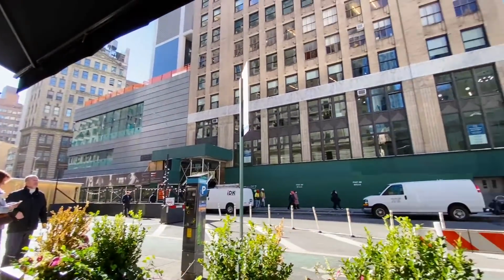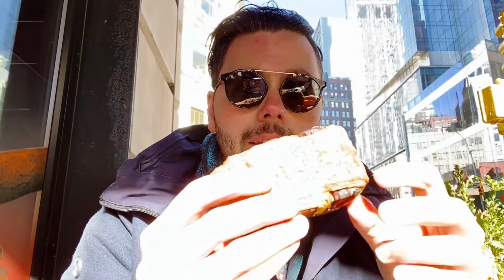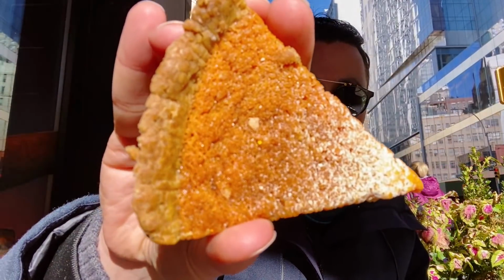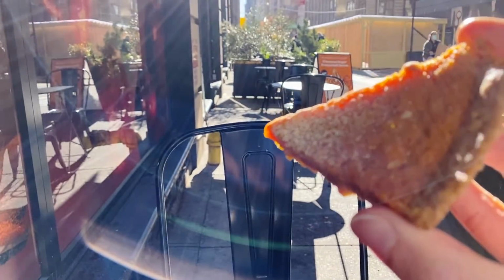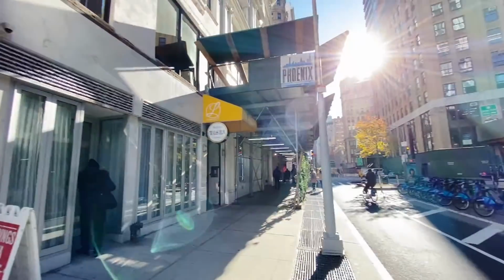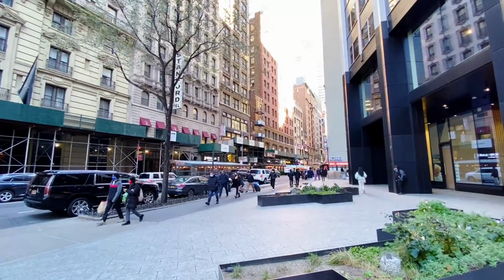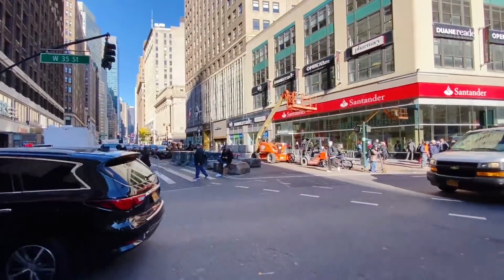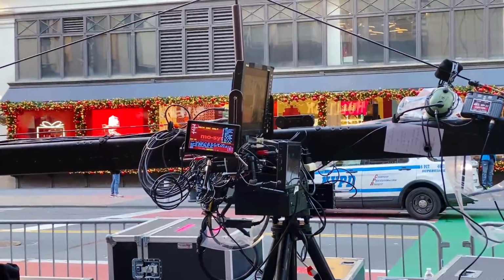New York City LIVE: Thanksgiving Eve in Midtown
New York City LIVE

Big Camera:
Panasonic GH5
12-35mm lens

Book Recommendations:

Ireland DK Eyewitness
Secret Dublin